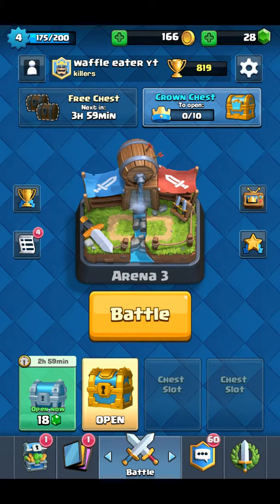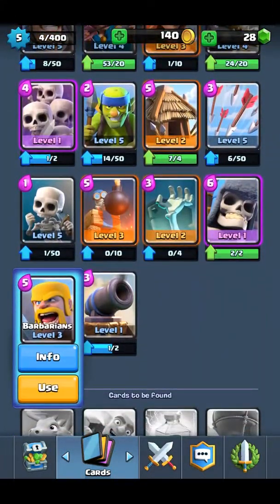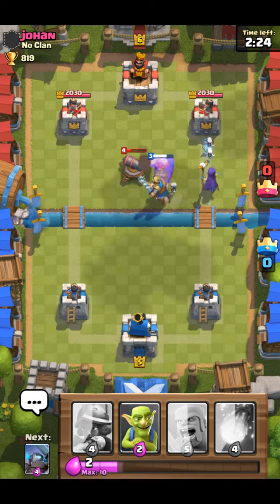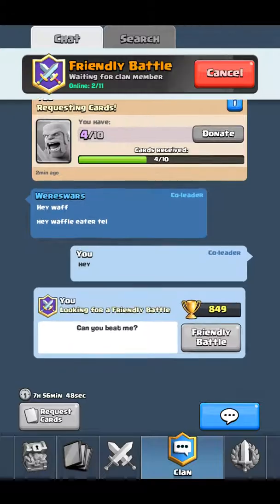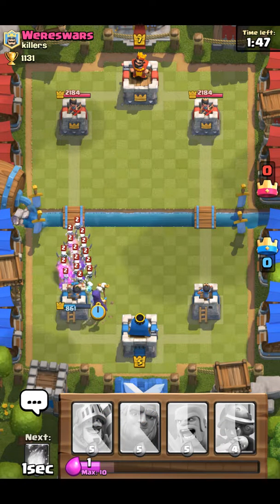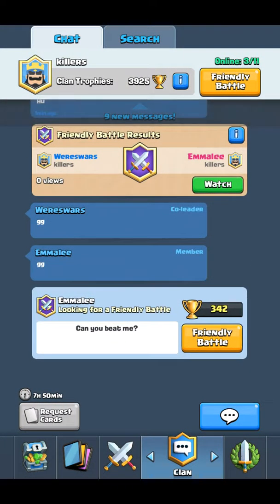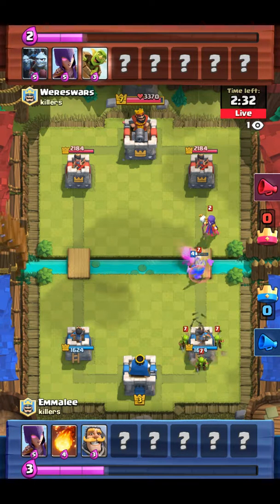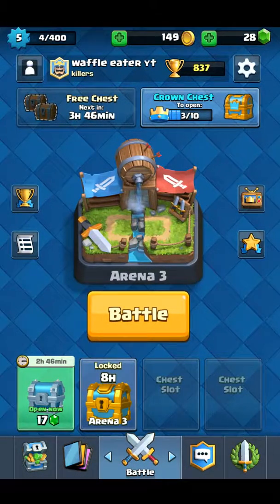Clash Royale 14